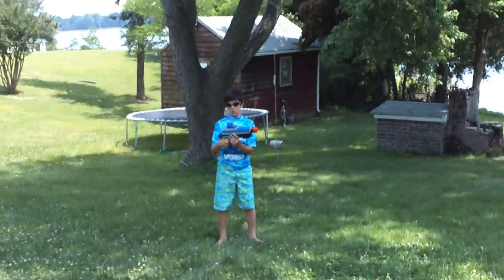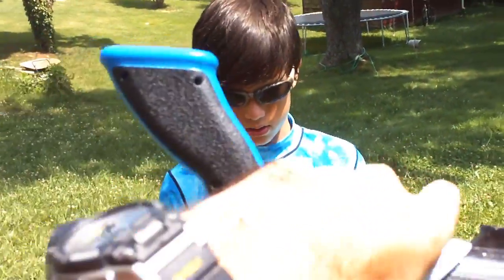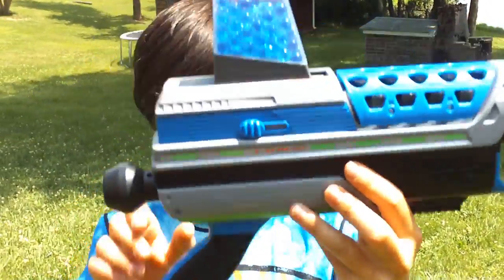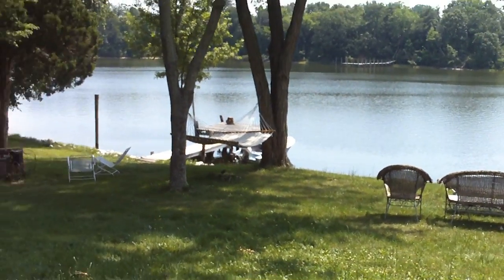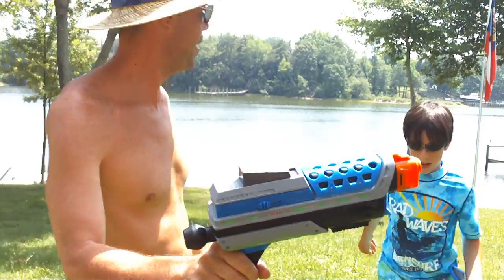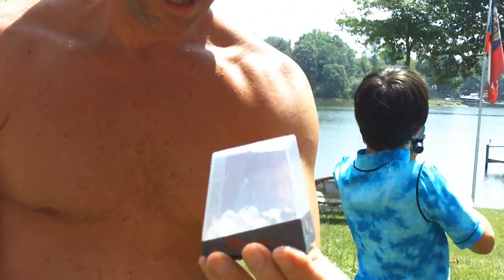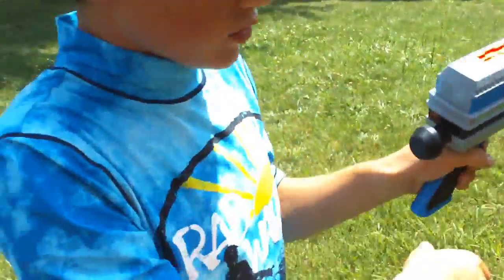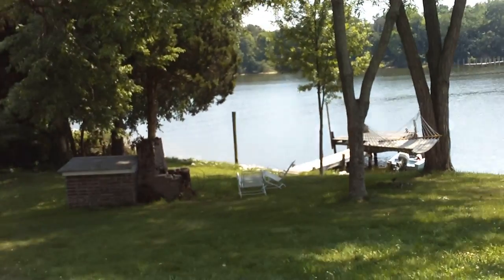Xploderz Gun Battle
Here is an epic xploderz gun battle between me & my dad... always wear eye protection... no bull... wear eye protection;-)  cheers & enjoy!